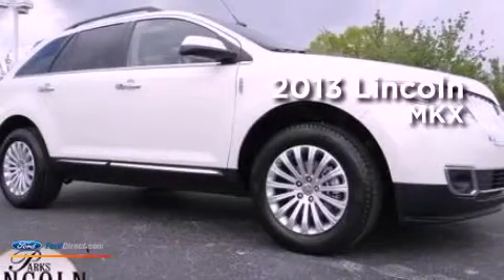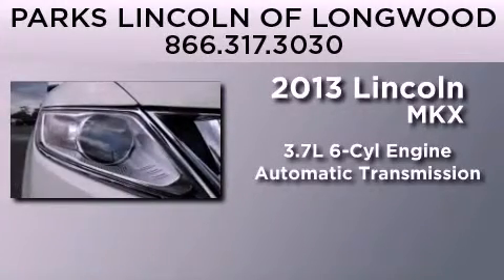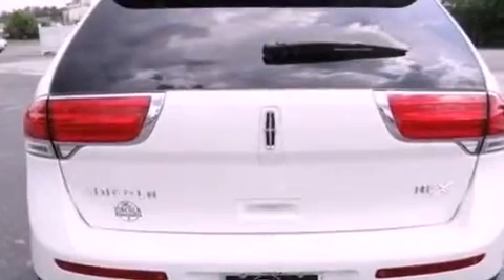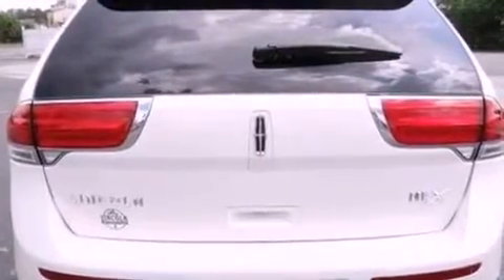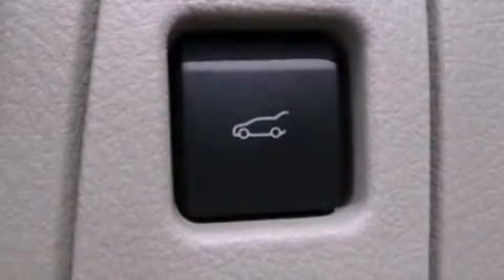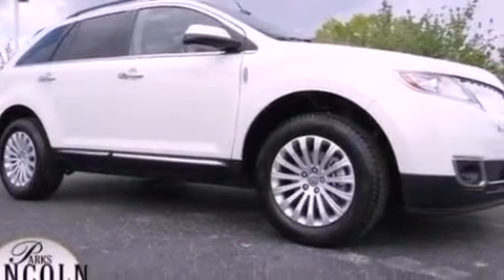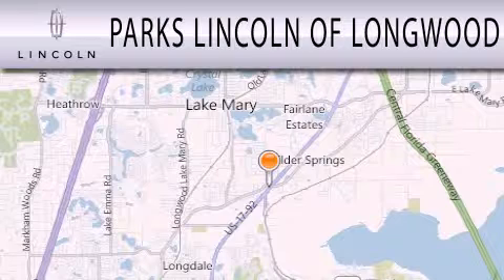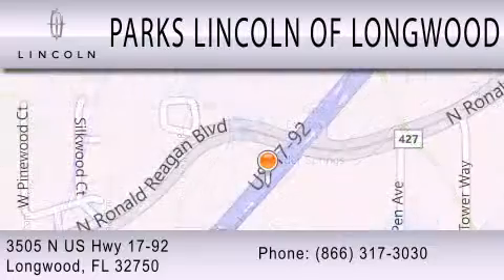2013 LINCOLN MKX Longwood FL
Year : 2013
 Make : LINCOLN
 Model : MKX
 Engine : 3.7L V6 24V MPFI DOHC
 Trans . : 6-SPEED AUTOMATIC
 Exterior : CRYSTAL CHAMPAGNE TRI-COAT
 Miles : 60
 Interior : LIGHT STONE
 Stock : XDBL32830

 3505 N. US Highway 17-92